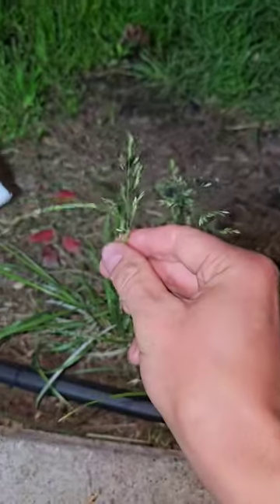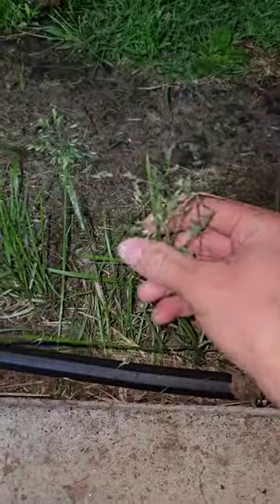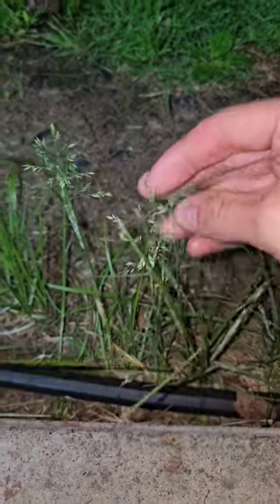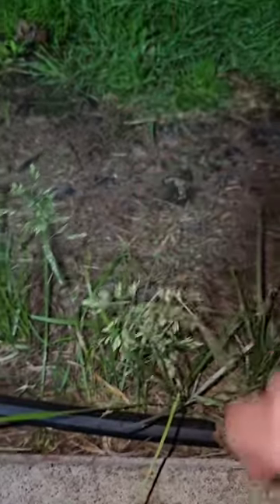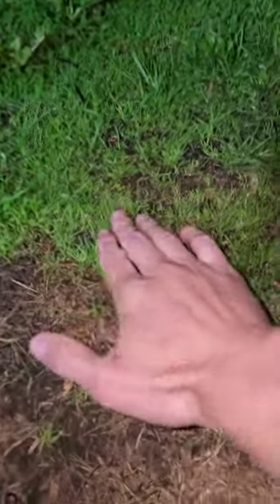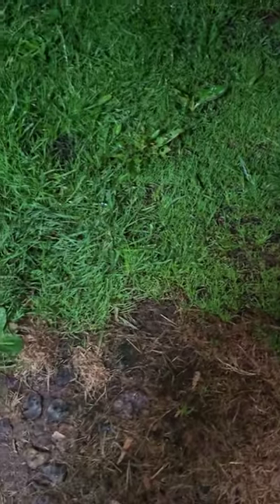Letting Grass Grow Tall Is A Good Thing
some of the pros and cons to having really deep grass. Really deep grass can cause an uptick in fleas and ticks and unwanted other creatures. Tallgrass is harder to mow as it retains more moisture and you may have to run over it a few times. the good things are it creates habitat and you'll have more animals although animals love to pick out the seeds and bugs you expose when you mow it. keeping Tallgrass also prevents it from burning during the hot summer months in the Sun and turning brown, don't mow your lawn right before a hot day. it's okay to mow your lawn on a hot day as long as it's followed by a thorough watering or a heavy rainstorm the next day or that night